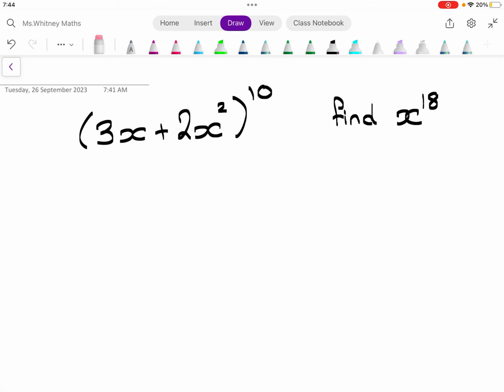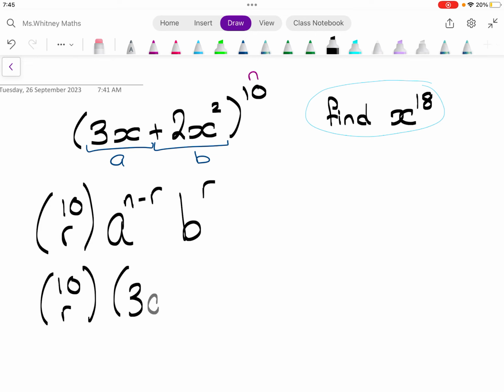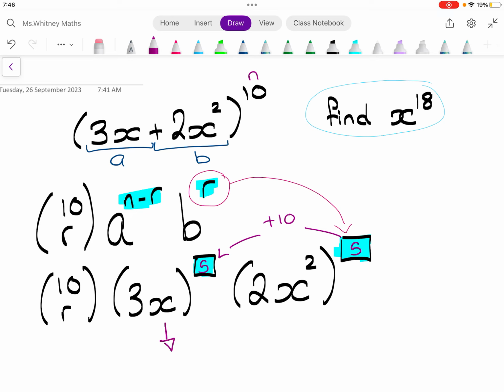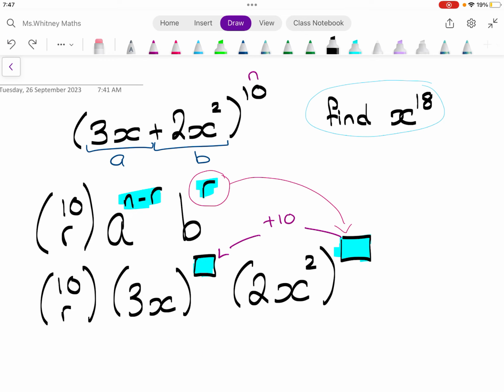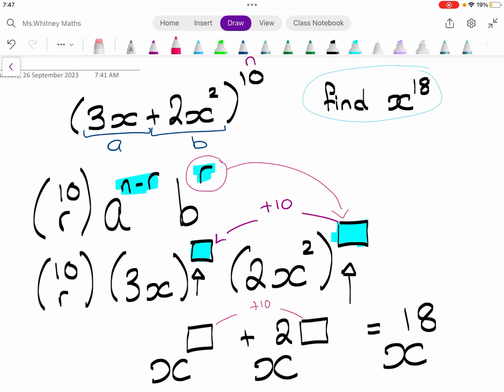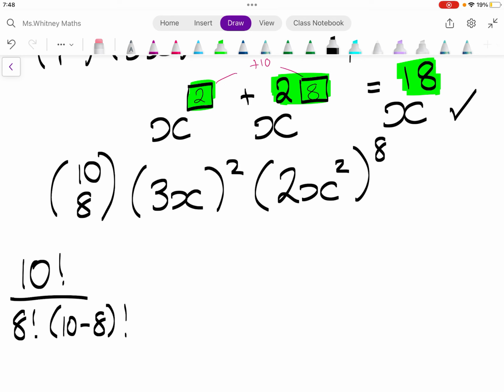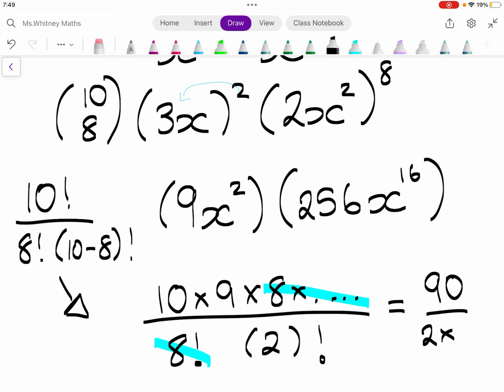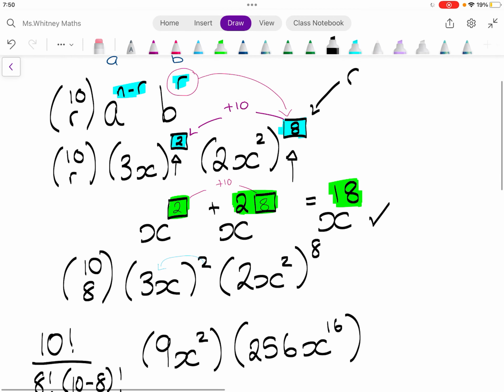AA DP Maths Binomial Theorem without given r